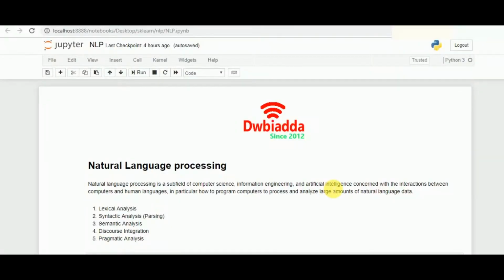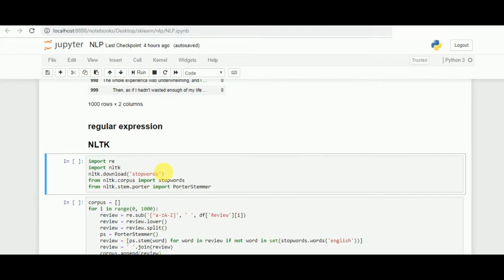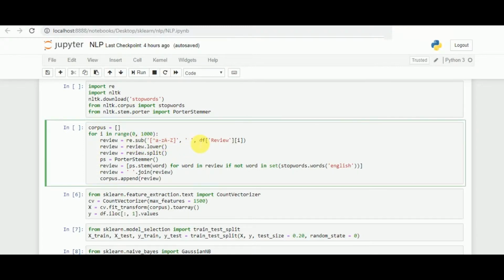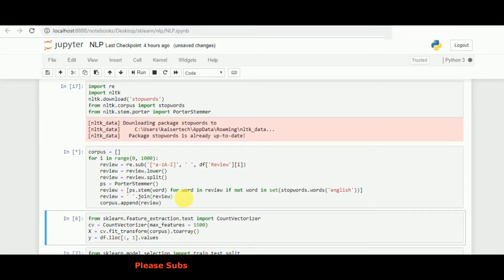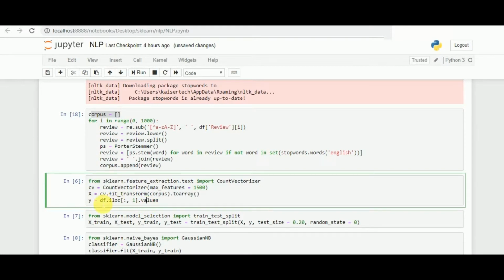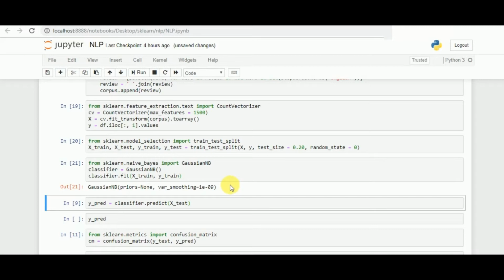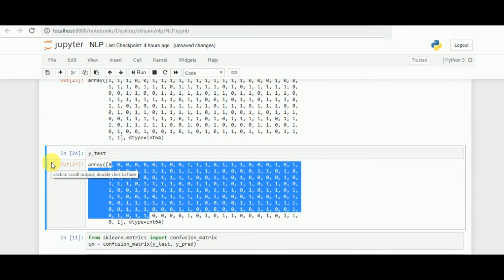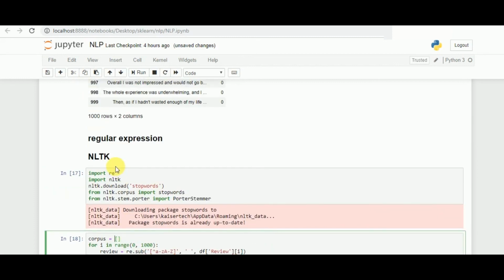natural language processing | NLP part2 Machine learning | Scikit learn tutorial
Welcome to dwbiadda machine learning scikit tutorial for beginners, as part of this lecture we will see, natural language processing part 2